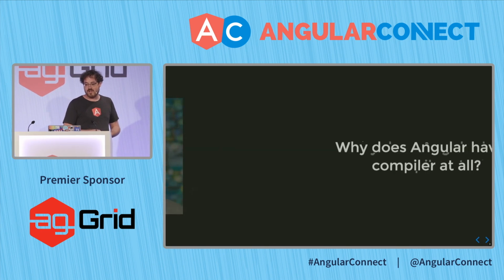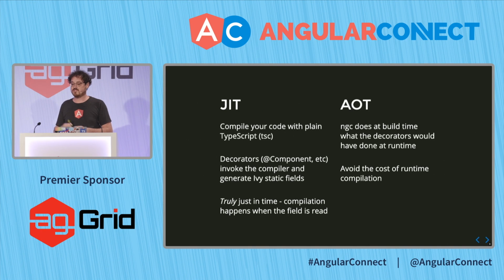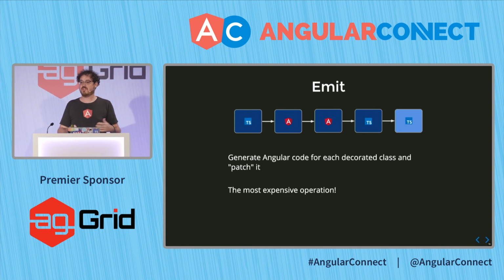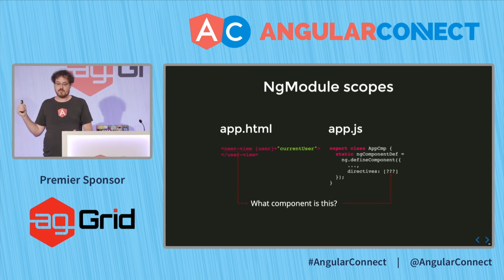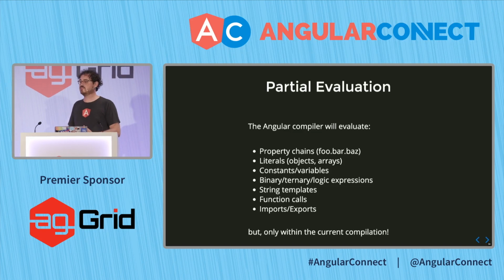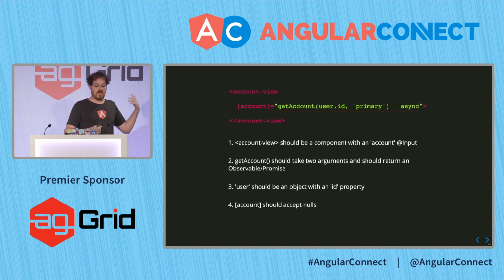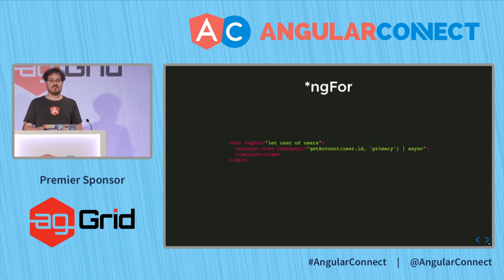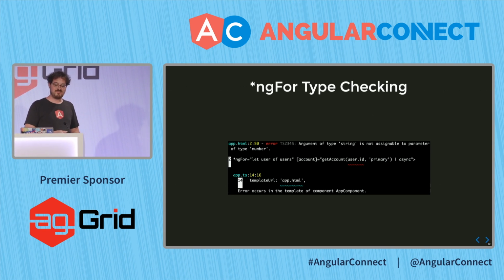Deep Dive into the Angular Compiler | Alex Rickabaugh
For most of us, the Angular compiler is just a part of the build - it's that thing that happens before the "real" work of compilation: 92% chunk asset optimization. But how does it actually work? What does the Angular compiler _do_ when it's taking our Angular code and generating Javascript?

Alex Rickabaugh has been preparing ngc for Ivy, and will unwrap some of the _deep_ mysteries of the compiler. How does @NgModule really work? What are metadata.json files? Come learn these and many more secrets of the Angular compiler.

About Alex Rickabaugh
Alex Rickabaugh is a software engineer at Google, and for the last three years has been a core member of the Angular team. Throughout his time on Angular, Alex has worked on the Service Worker implementation for Progressive Web Apps, server-side rendering support, and a rewrite of the HTTP API. Currently, he works on the Angular Compiler, getting it ready for the next generation architecture, Angular Ivy.